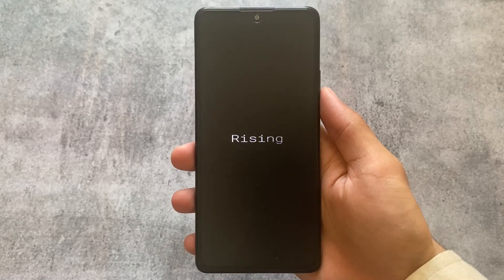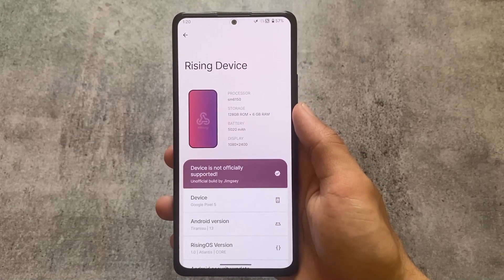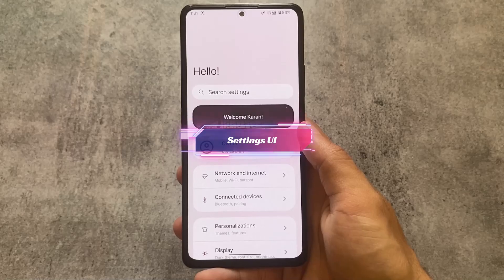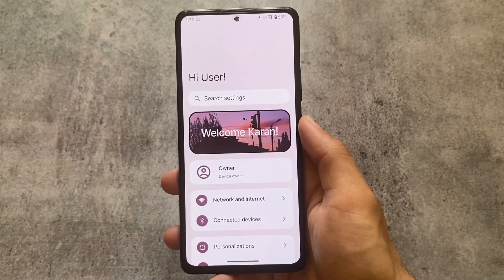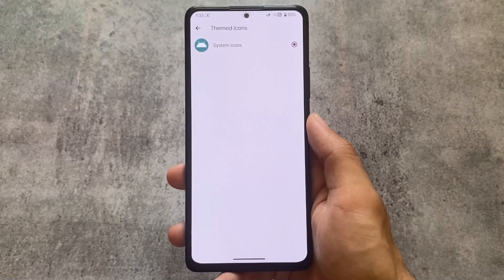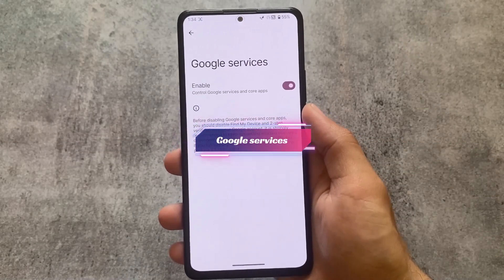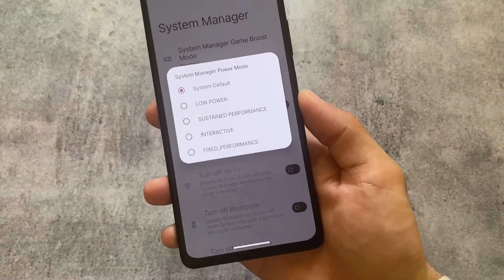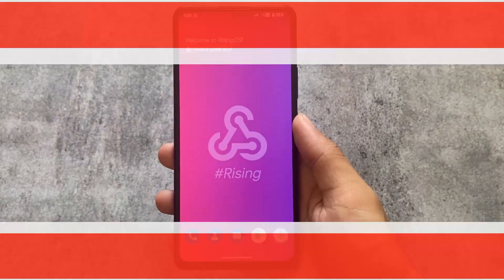The MOST AWAITED CUSTOM ROM ft. RisingOS [Previously - riceDROID] is back! ANDROID 13 UPDATE!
Hey guys, What's Up? Everything is good I Hope. In this video, I'm gonna show you the " The MOST AWAITED CUSTOM ROM ft. RisingOS [Previously - riceDROID] is back! ANDROID 13 UPDATE! ". Make Sure to watch this video till the end to understand everything.